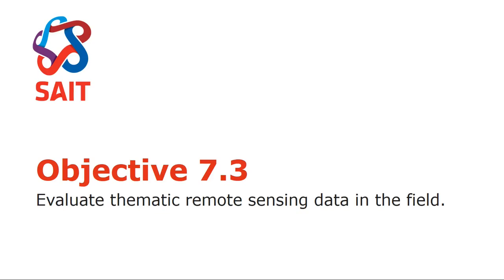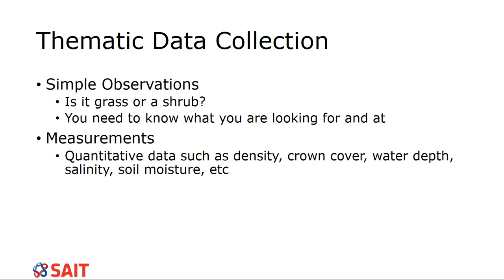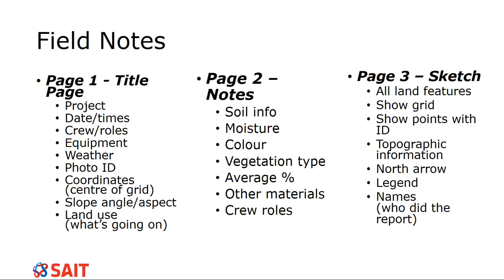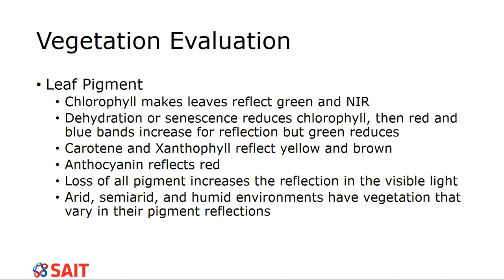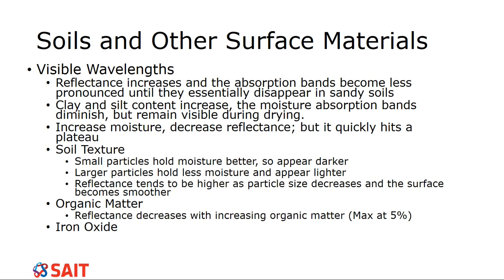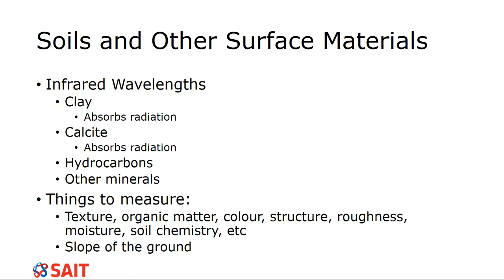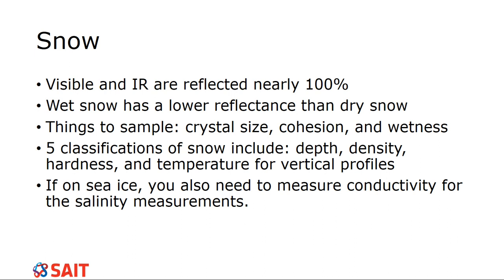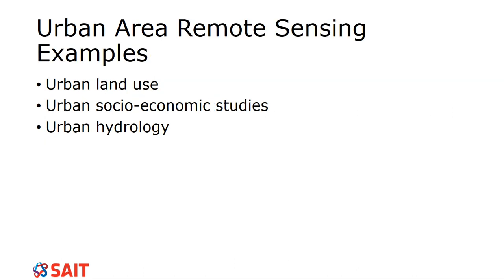Objective73 76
Outcome: Evaluate the necessity of field work in remote sensing.
Objectives:
7.3 Evaluate thematic remote sensing data in the field.
7.4 Select a vegetation evaluation method for field data collection.
7.5 Assess soil spectral responses in an image.
7.6 Validate the spectral response of water and snow cover in the visible and infrared bands.